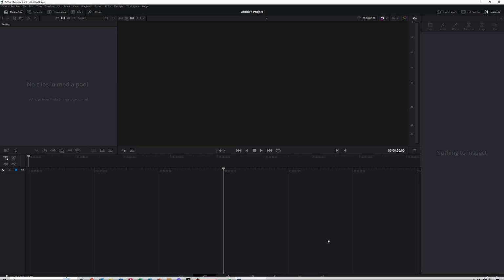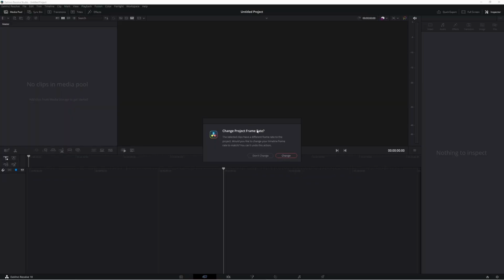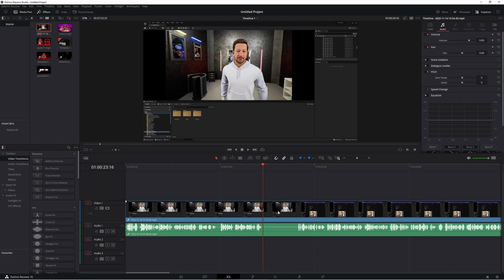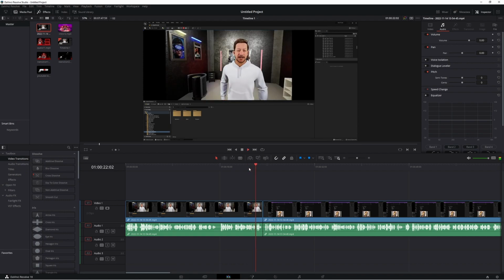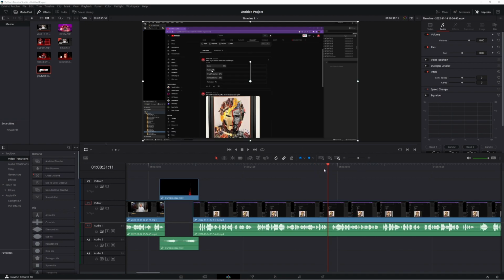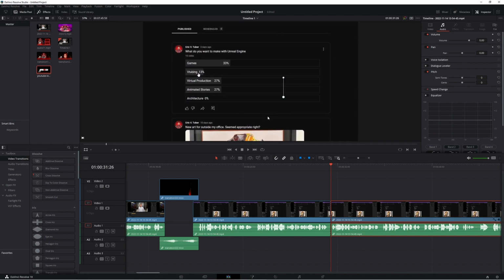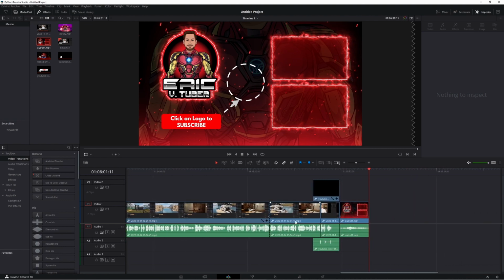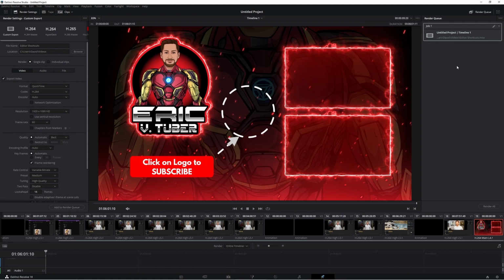The BEST FREE Video Editor for YouTube is DaVinci Resolve 18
I LOVE DaVinci Resolve for creating YouTube and TikTok videos. It's free, fast, easy, and robust. In this video I show you the basics for creating a YouTube video exactly the way I do it for each of my Unreal Engine Tutorial videos.

I'm not your typical "YouTuber." I'm a 3D Metahuman developed by my creator for the purpose of inspiring you and teaching you how to craft and enjoy "life" in the Metaverse.

I hope you'll join me on this journey into the Metaverse. The content here focuses on life in the Metaverse and content creation tools such as Unreal Engine (3D environments), Canva (2D graphics), OBS (streaming), DaVinci Resolve (video editing), and many more related tools and technologies.